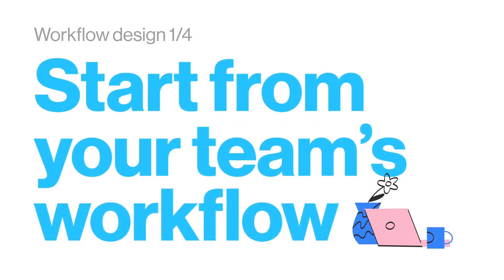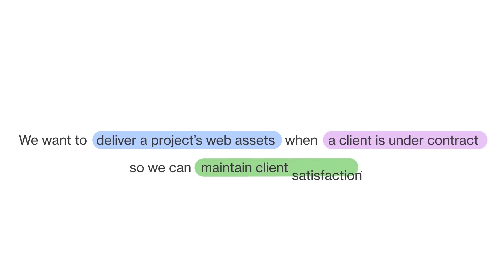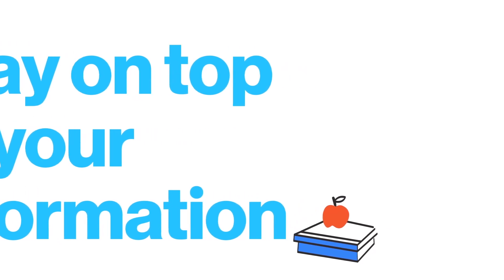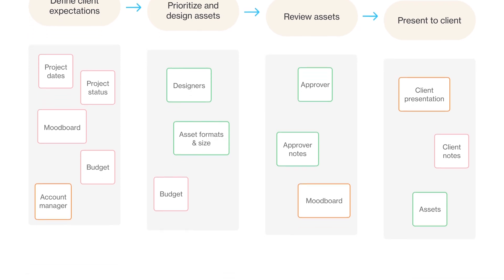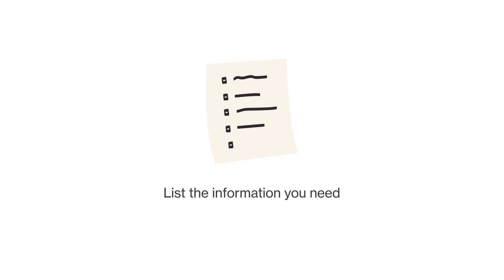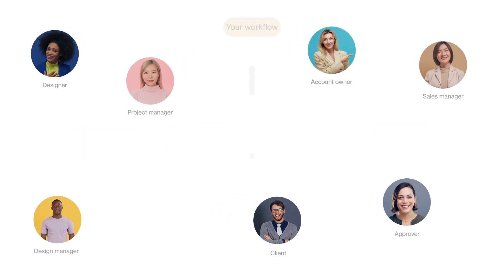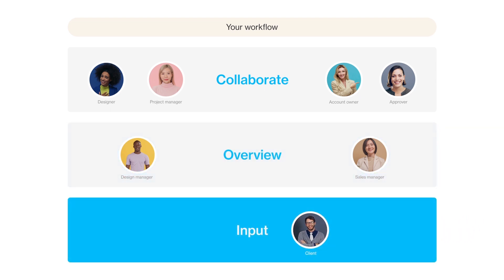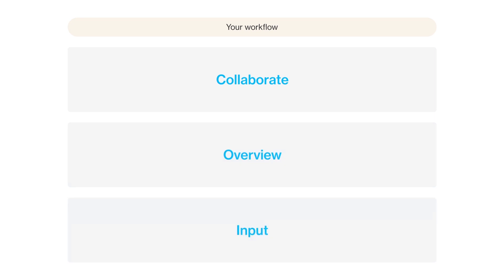Workflow design series 1/4: Start from your team's workflow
To be successful in Airtable (and in adopting any tool), it’s important first to have a strong understanding of your workflow's design.

In this first video of a 4 part guide, you’ll learn how to understand your workflow’s mechanics by taking the following steps:

- Outline your workflow (0:00)
- Stay on top of your information (1:03)
- Give your stakeholders what they need (2:34)
- Next steps (4:03)

With a strong understanding of your workflow, you're ready to build your system to orchestrate it in one place

You can also follow along the series through our in-depth written guide

New to Airtable?

More links 🔗